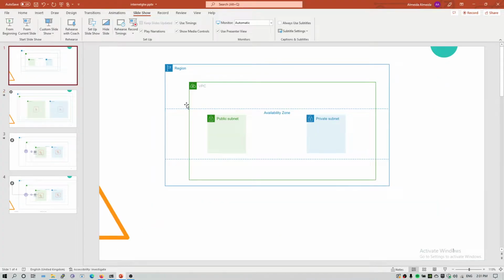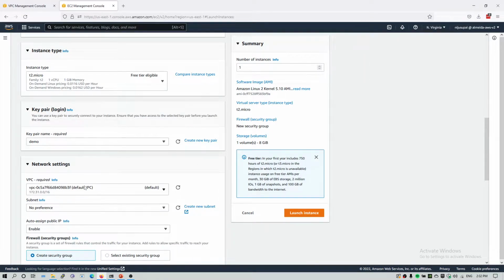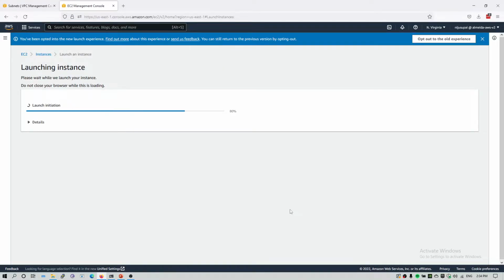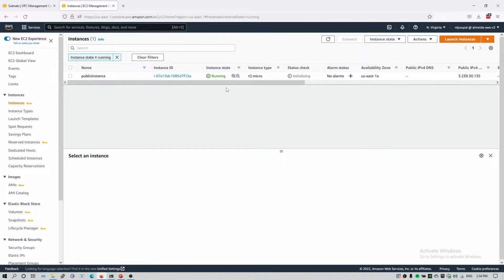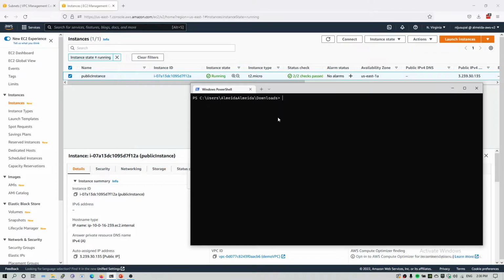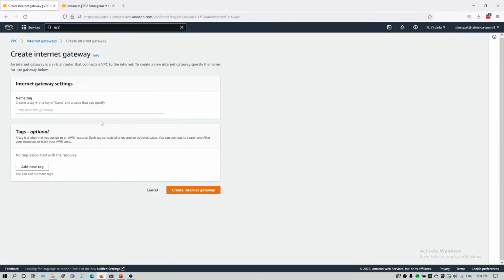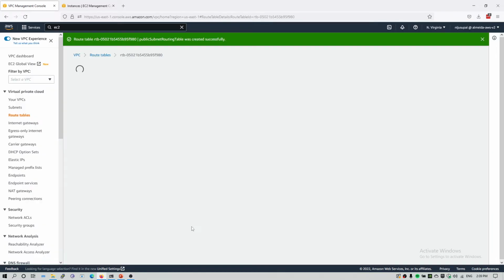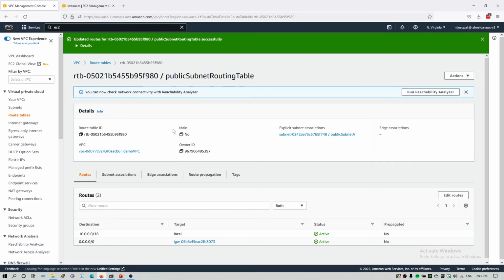VPC #02 : Internet Gateway - Create Internet Gateway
This video demonstrates how to create an Internet gateway.